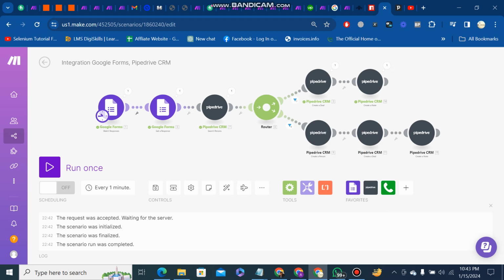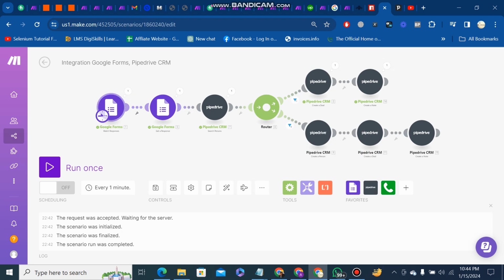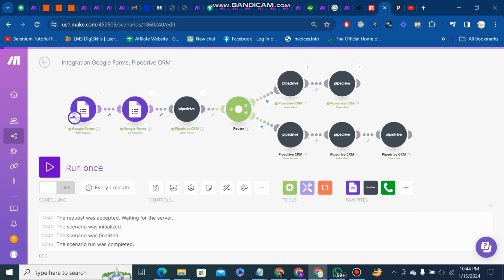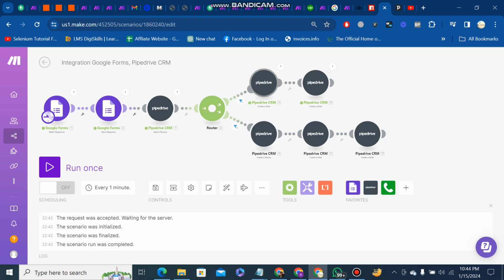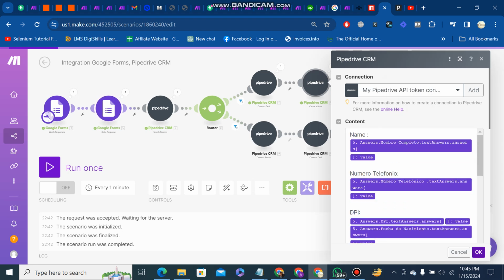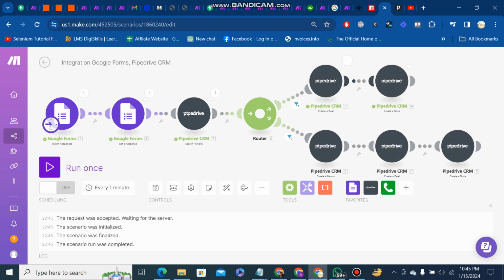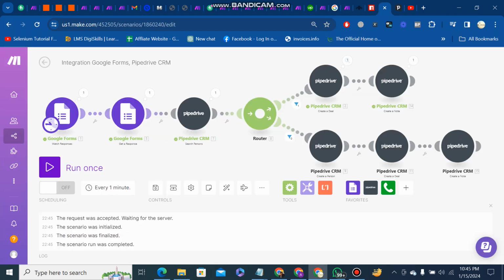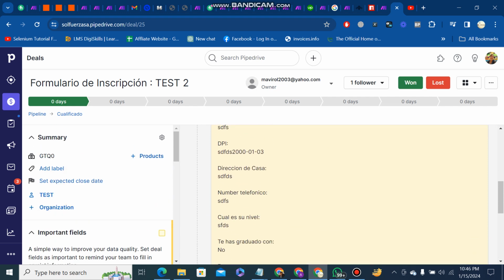Streamline CRM: Google Form to Pipedrive Integration for Seamless Person and Deal Management!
Discover the efficiency of seamless Google Form and Pipedrive integration in this tutorial! Learn how to automate person creation, deal management, and data transfer for a streamlined CRM workflow. Save time and ensure accuracy effortlessly.